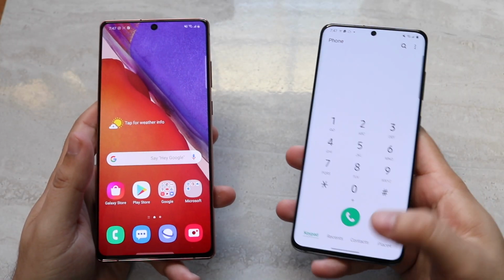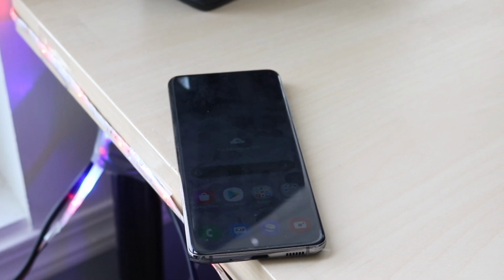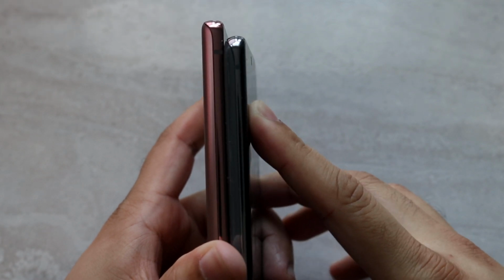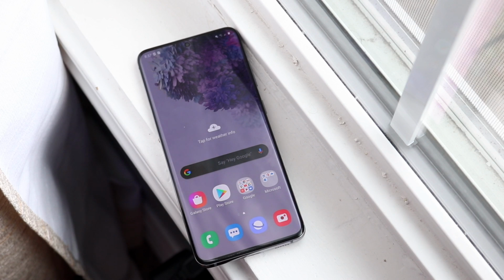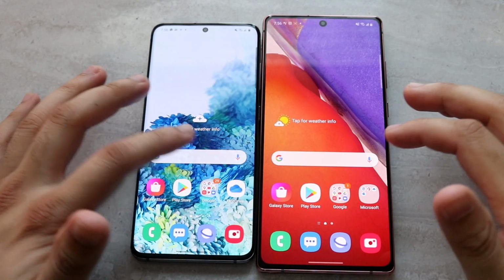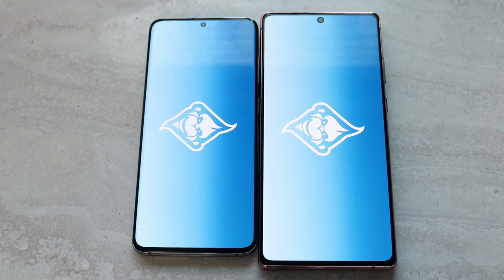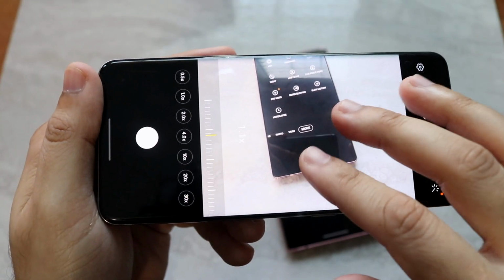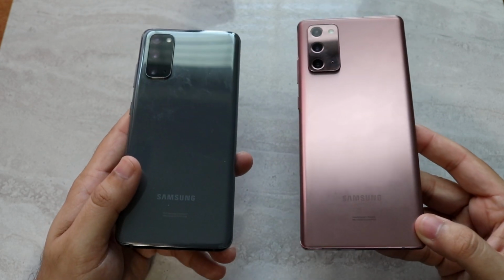Samsung Galaxy Note 20 Vs Samsung Galaxy S20! (Comparison) (Review)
The Samsung Galaxy Note 20 just got released, so let's see how it holds up against the Samsung Galaxy S20!